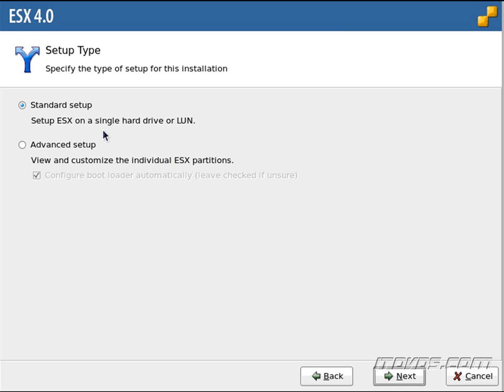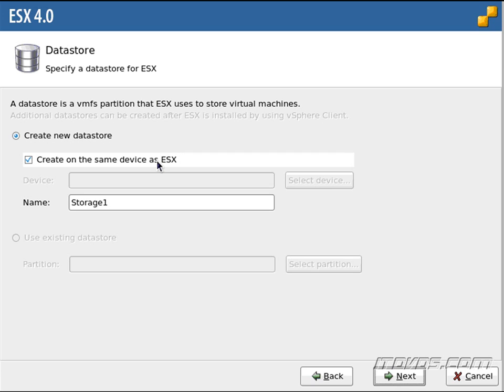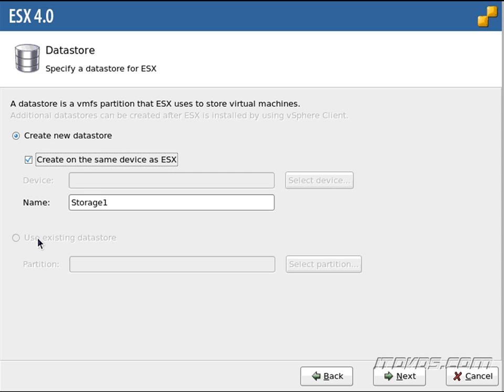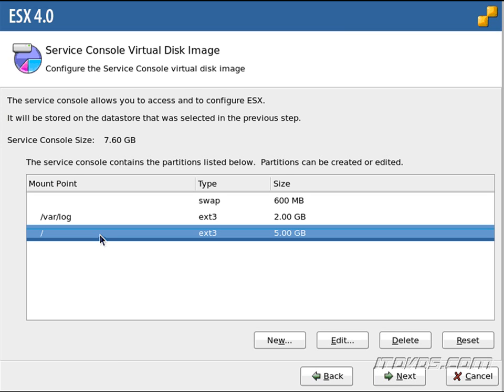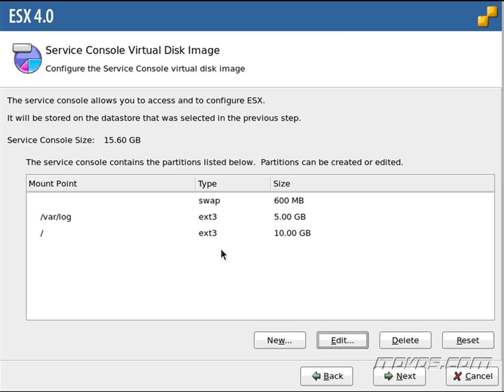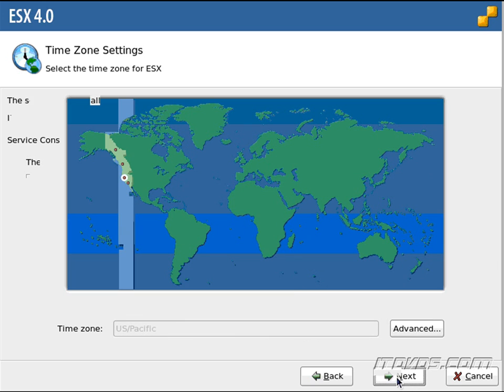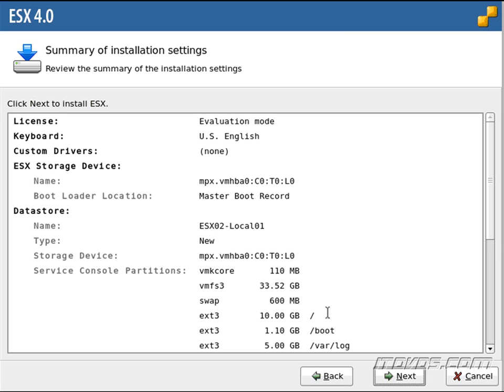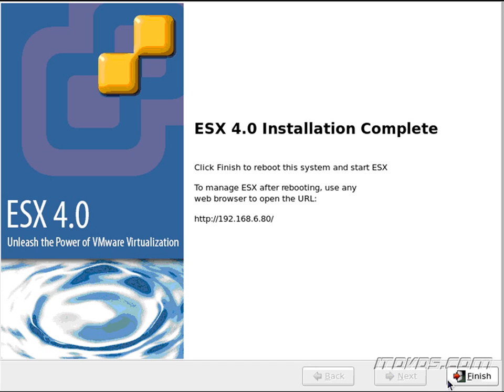VMware vSphere CBT - Installing ESX 4 Part 2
VMware vSphere Administration Training by ITDVDS.com that covers ESX 4 and vCenter 4.  This is just a sample from the vSphere Administration training by ITDVDS.com that goes over Graphical Installation of ESX 4.